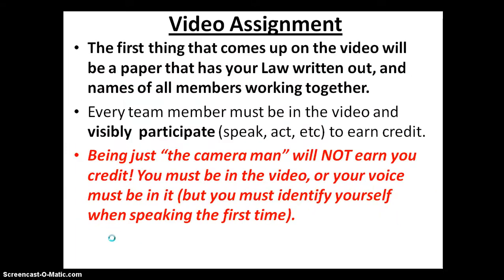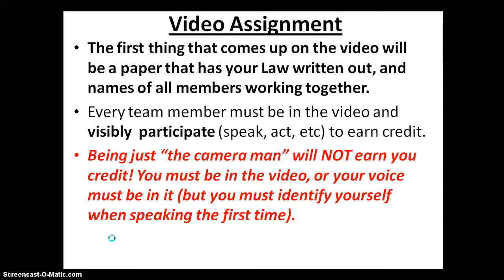Newton's Laws Video Assignment